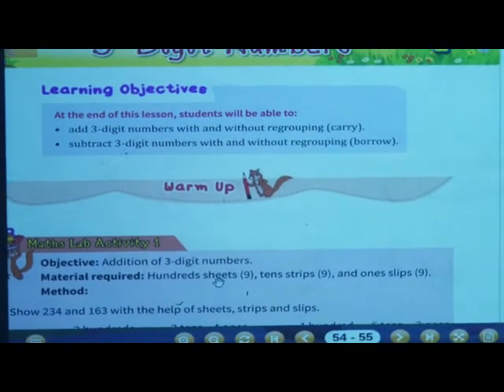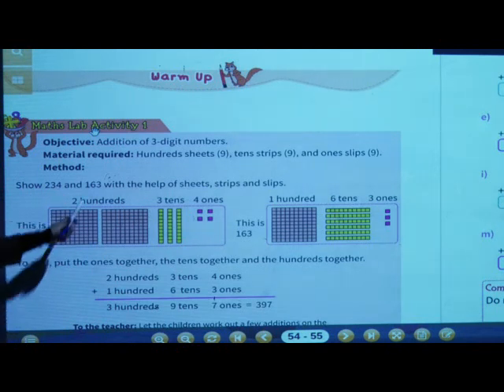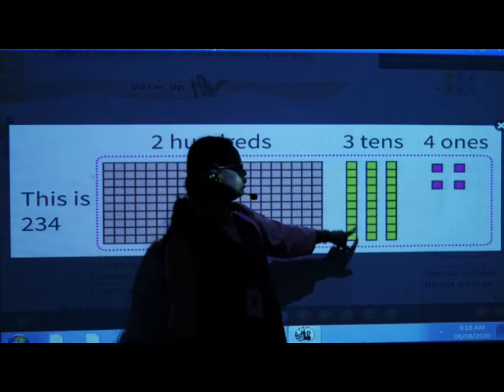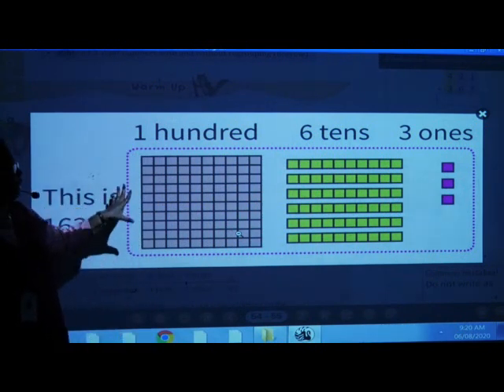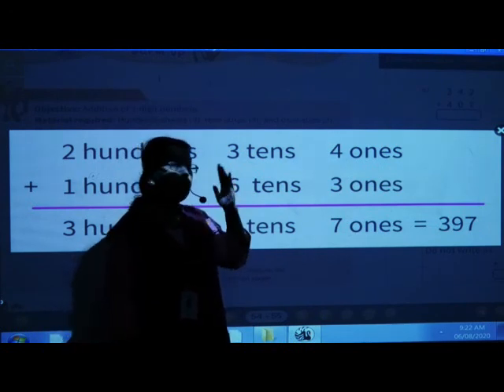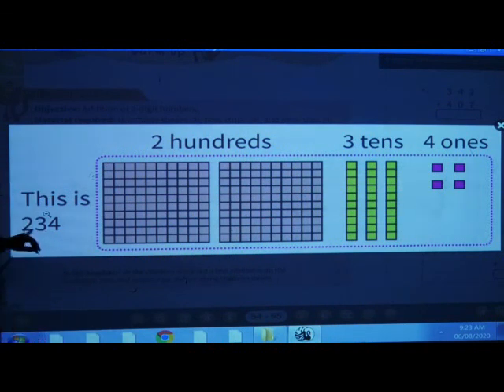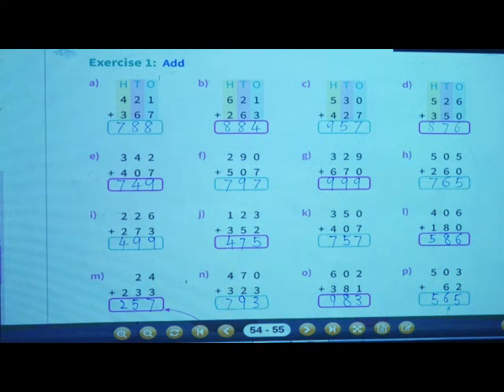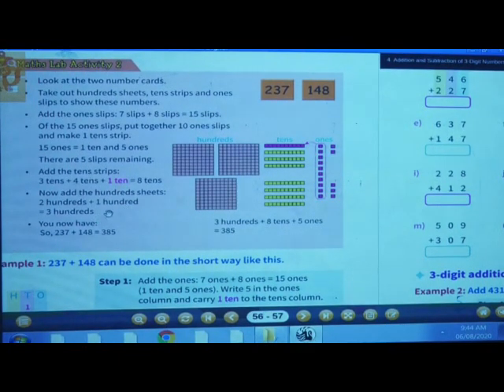Episode 24 II Maths 18 aug